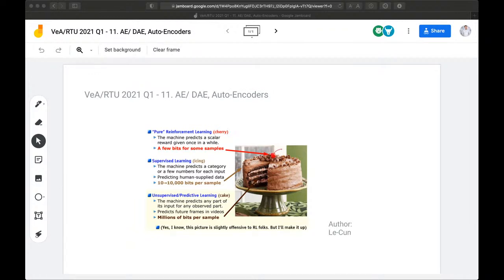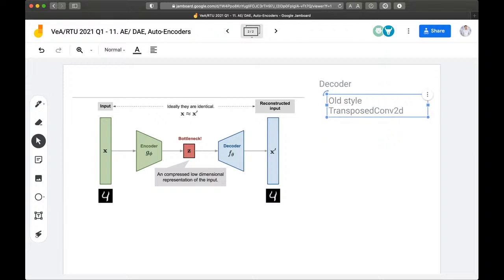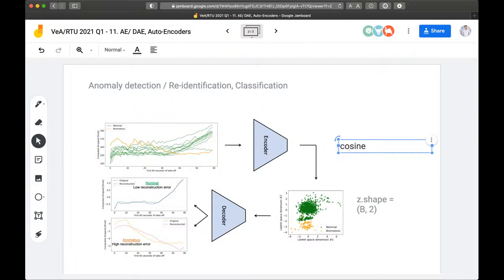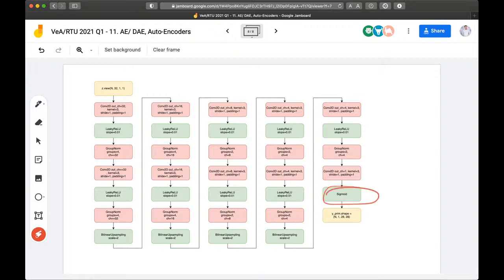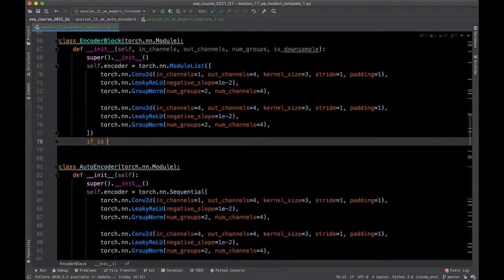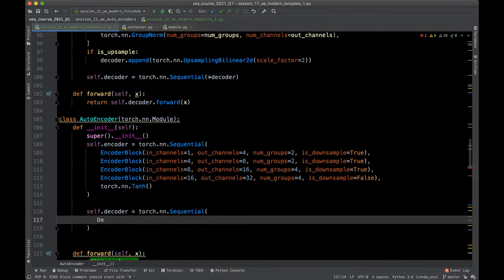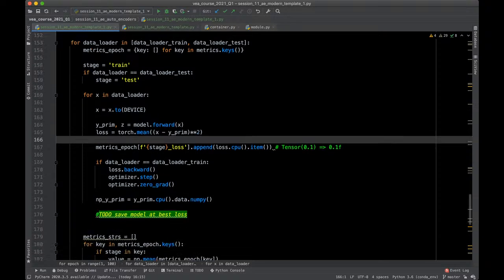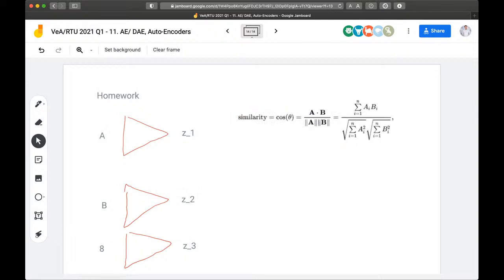VeA/RTU 2021 Q1 - 11. AE/ DAE, Auto-Encoders